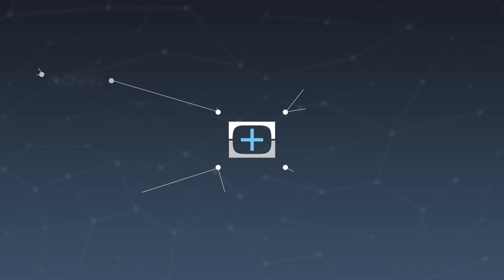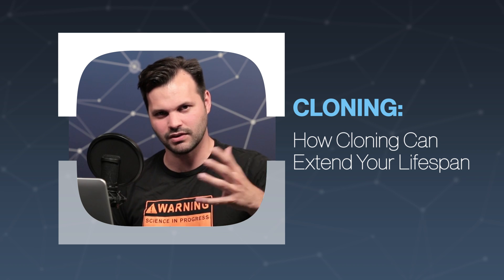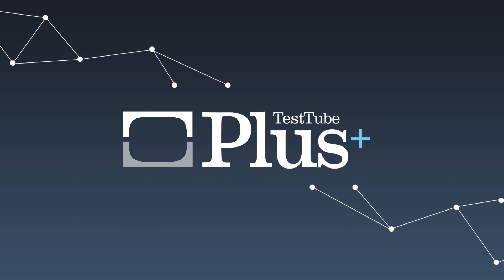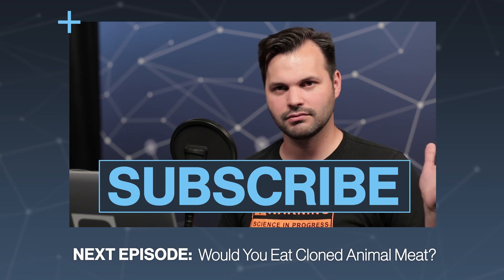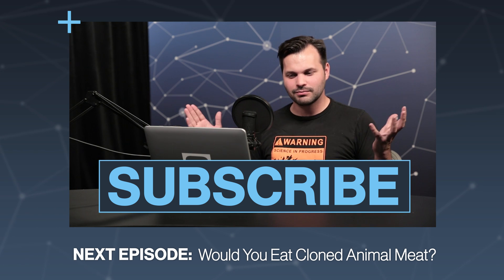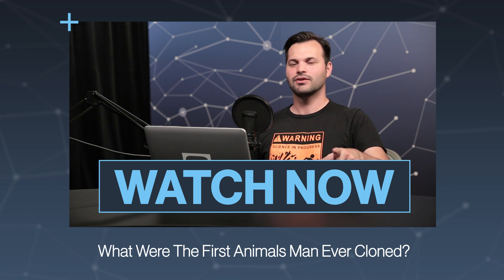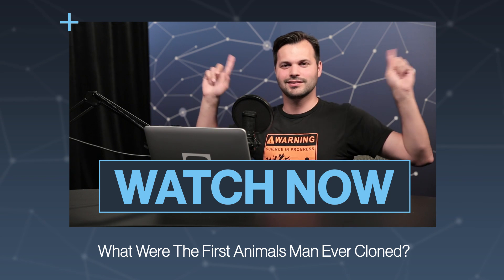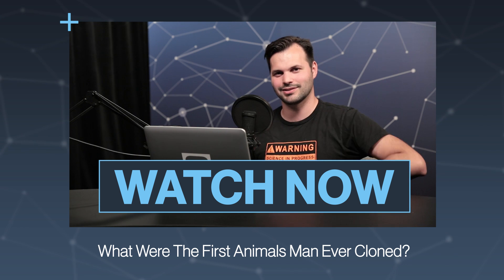How Cloning Can Extend Your Lifespan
Now that humans have perfected the technology of cloning and people are experimenting more with artificial cloning and even stem cell research, what can we do with it?

“There is some confusion surrounding use of the word "cloning." BIO opposes cloning to create a new human being (reproductive cloning) because it is unsafe and unethical."

“World policies on human or reproductive cloning range from complete prohibition to no policies on record. Thirty-one countries, including France, Germany, and Russia, have banned human cloning altogether."

“How would you like a clone of yourself stowed away somewhere in case you need a new heart or liver, like a spare tire in the trunk of a car?"

“Imagine the perfect dairy cow. For eight years she has gotten pregnant on the first try, given birth easily, and produced gallon upon gallon of the best milk."

“It could be years before meat from cloned animals hits store shelves now that the Food and Drug Administration has given producers permission to sell it, but the milk from cloned offspring could hit the markets sooner."

“The European Parliament today voted to ban the cloning of all farm animals as well as the sale of cloned livestock, their offspring, and products derived from them."

“The first cloned-to-order pet sold in the United States is named Little Nicky, a 9-week-old kitten delivered to a Texas woman saddened by the loss of a cat she had owned for 17 years."